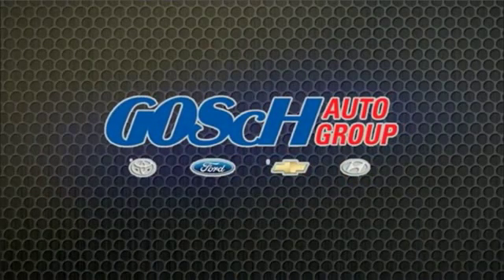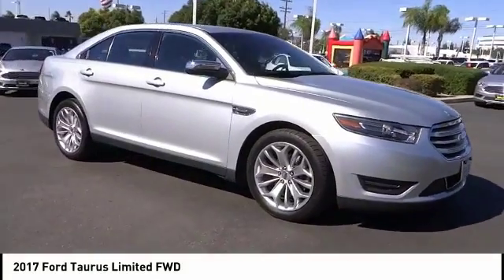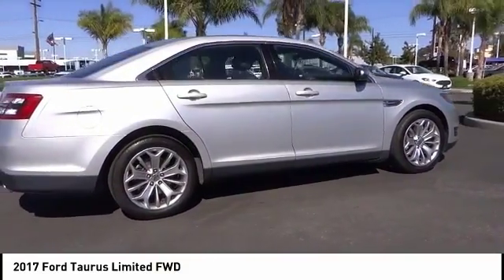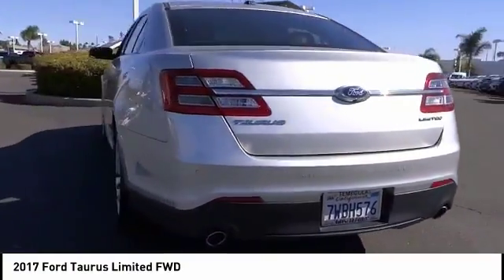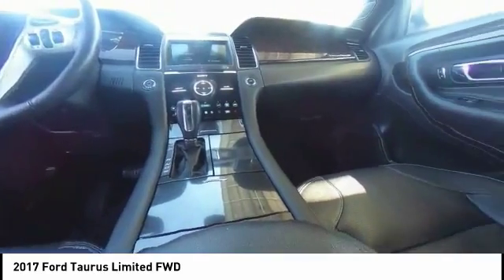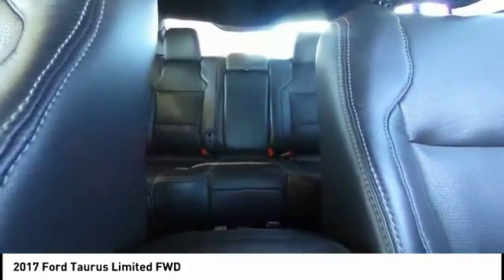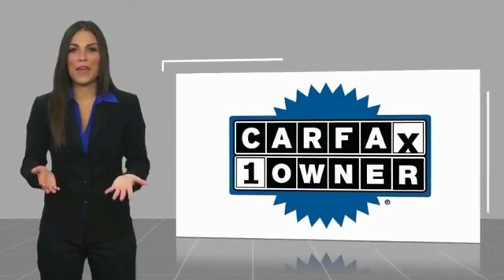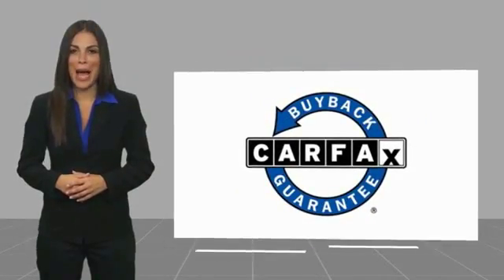2017 Ford Taurus TEMECULA BEAUMONT MENIFEE PERRIS LAKE ELSINORE MURRIETA 817343XC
2017 Ford Taurus LIMITED FWD

26895 Ynez Rd.

GOSCH AUTO GROUP PROUDLY SERVING TEMECULA, BEAUMONT, MENIFEE, PERRIS, LAKE ELSINORE, MURRIETA, AND SURROUNDING SOUTHERN CALIFORNIA LOCATIONS. THIS SILVER 2017 Ford TAURUS IS EQUIPPED WITH A 3.5L 6-Cylinder SMPI DOHC, AUTOMATIC TRANSMISSION, AND RECEIVES AN ESTIMATED 18 City/27 Hwy MPG. 2017 Ford TAURUS LIMITED FWD PRIOR RENTAL VEHICLE Clean CARFAX. CARFAX One-Owner. Silver 2017 Ford Taurus Limited FWD 6-Speed Automatic with Select-Shift 3.5L 6-Cylinder SMPI DOHC Fresh Oil Change. Welcome to Gosch Ford Temecula Located in Temecula, CA, Gosch Ford Temecula is proud to be one of the premier dealerships in the area. From the moment you walk into our showroom, you'll know our commitment to Customer Service is second to none. We strive to make your experience with Gosch Ford Temecula a good one for the life of your vehicle. Whether you need to Purchase, Finance, or Service a New or Pre-Owned Ford, you've come to the right place. 27/18 Highway/City MPG Awards: * 2017 KBB.com 10 Most Awarded Brands * 2017 KBB.com Brand Image Awards Stock #: 817343XC | VIN: 1FAHP2F83HG104157 | 2017 Ford Taurus Limited FWD POWER PASSENGER SEAT AIR CONDITIONING POWER WINDOWS Gosch Ford Temecula